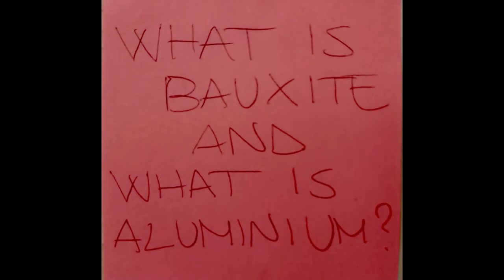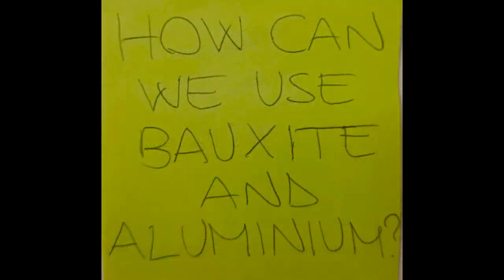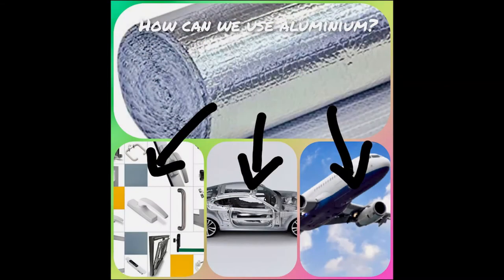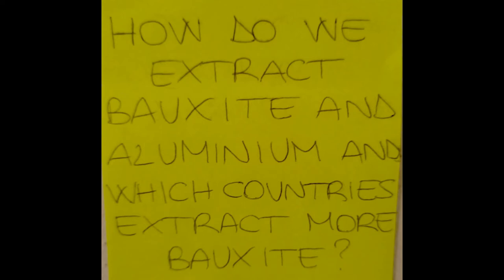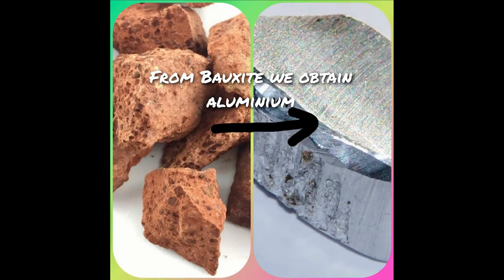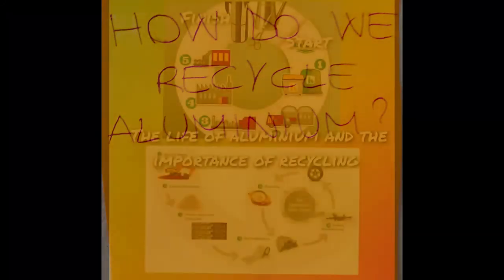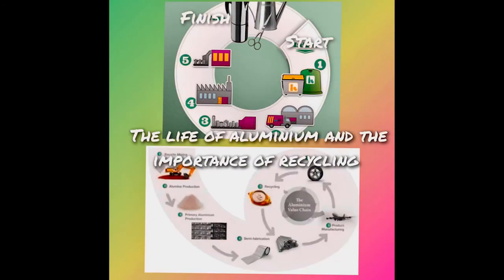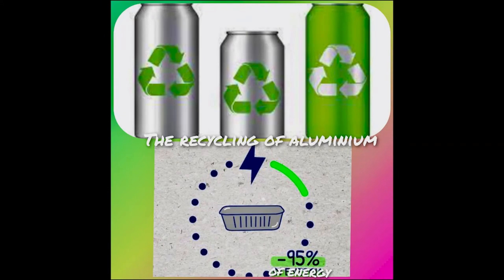RM@Schools - The Life of Bauxite and Aluminum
Created by Nicholas Abdayem, Federico Danielli, Riccardo Benazzi, Gianmaria Chiaravalloti & Matteo Fasolino of class 3G of Liceo Righi in Bologna (Italy). RM Ambassadors: Emilia Benvenuti, Lorenzo Forini & Alberto Zanelli.